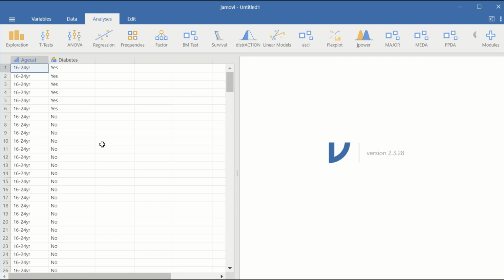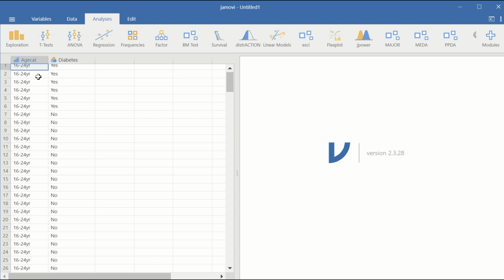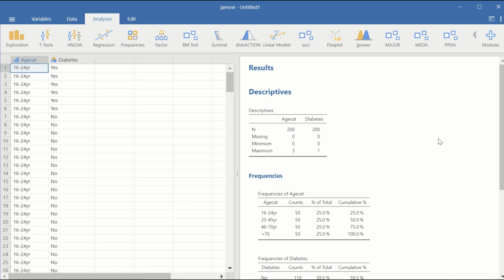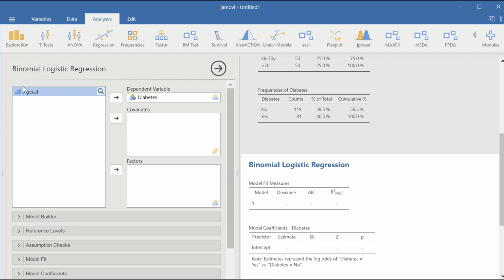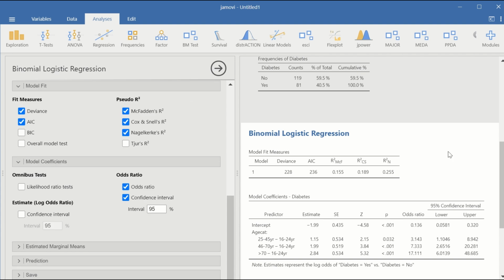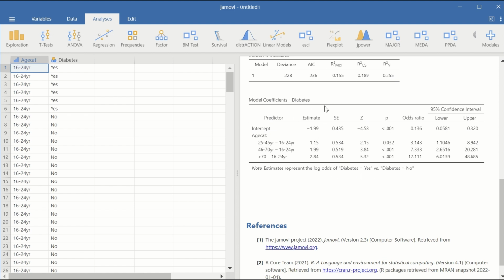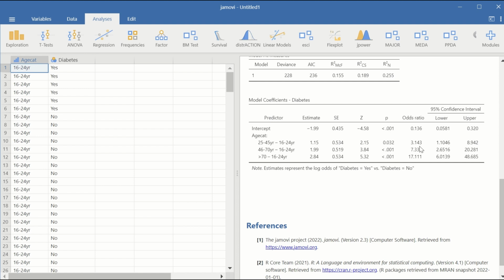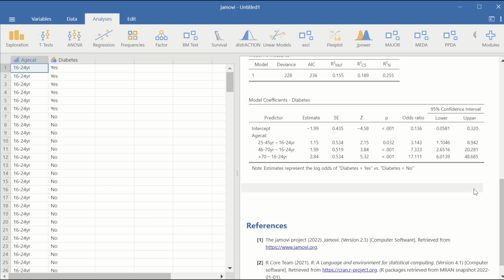Binary logistic regression with ordinal predictor in JAMOVI